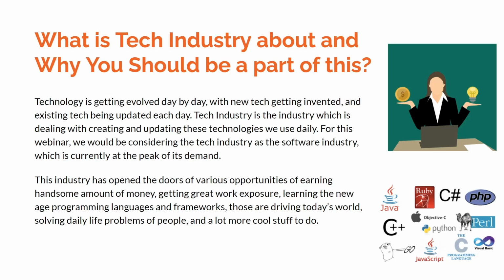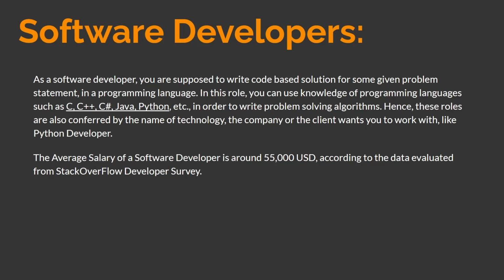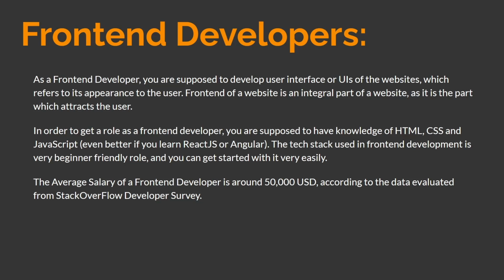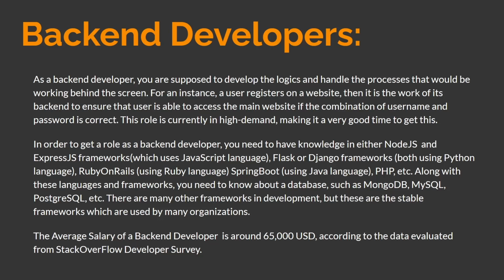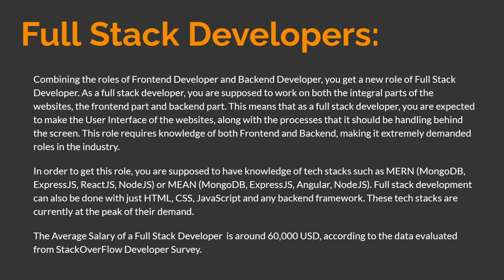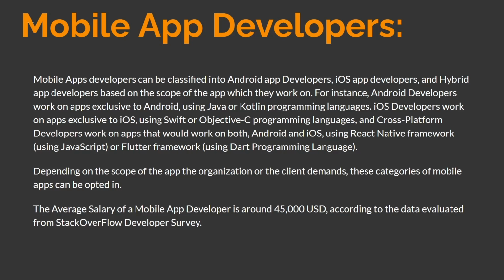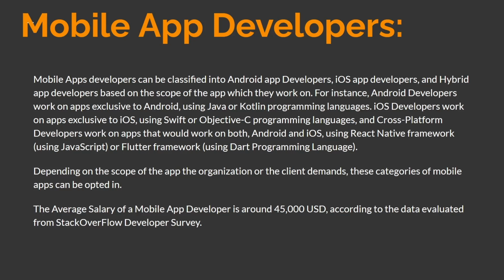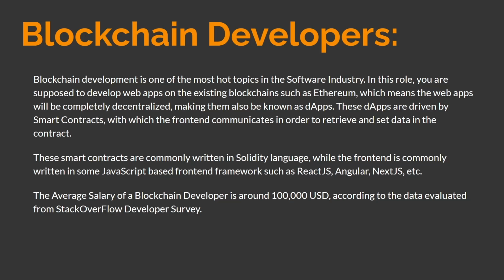Cracking into the Tech Industries | Global Students Nest webinar | Vijayakumar Varadarajan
Simple Ways To Break Into The Tech Industry In 2023
How To Get Into the Tech Industry,

how to get into the tech industry with no experience,
how to get into the tech industry without a degree,
how to get into the tech industry with no experience reddit,
break into tech charlotte chaze,
break into tech free course,
break into tech meaning,
break into tech course,
break into tech reddit,